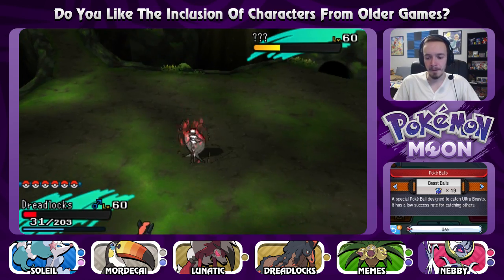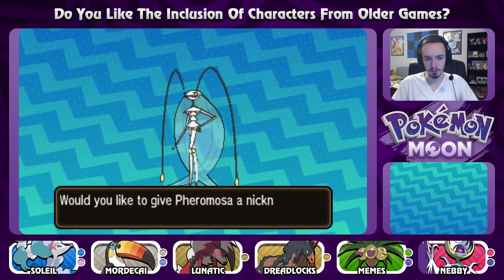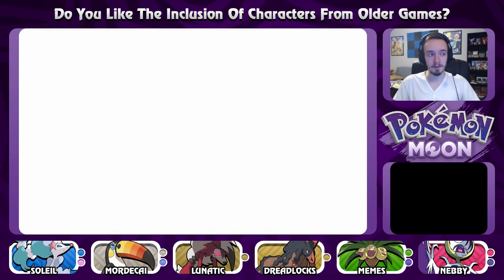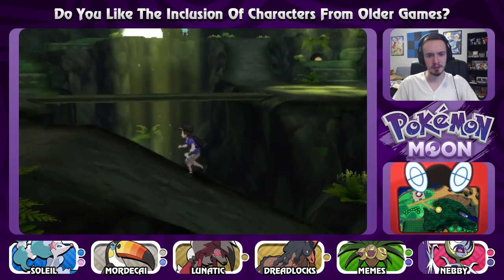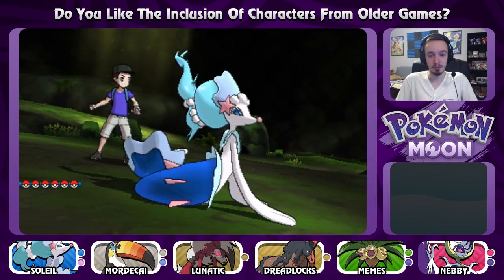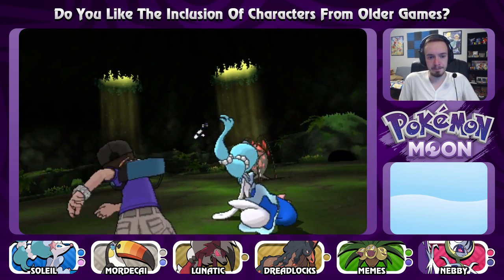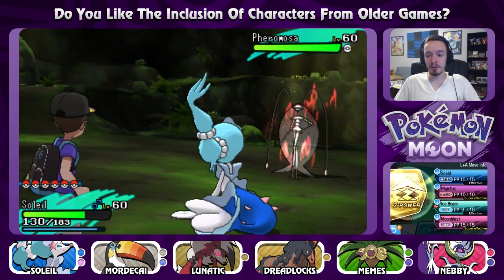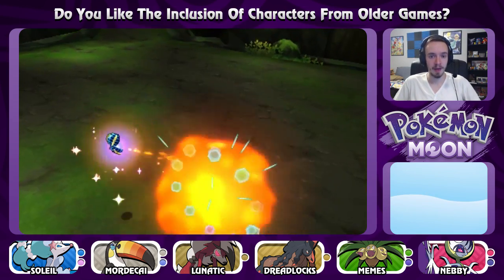Let's Play Pokemon Moon w/ MagicActivatr - Episode 58 - "UB-02: Beauty"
What's shakin', guys?! Today we continue our adventue through the Alola Region in our Pokemon Moon LP!

Links & Important Things

Layout designed by me (MagicActivatr).

This video is owned by MagicActivatr, unless images/music specified in above description.